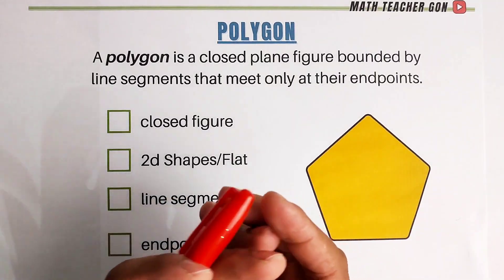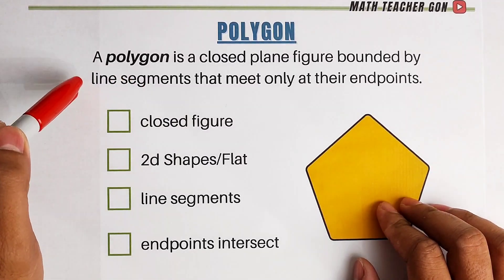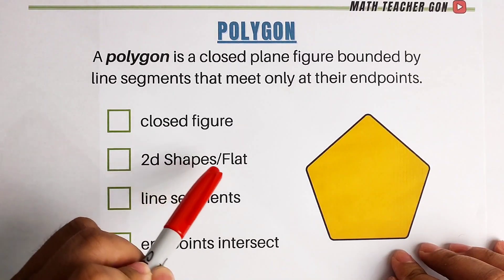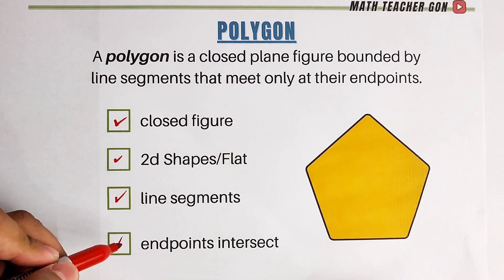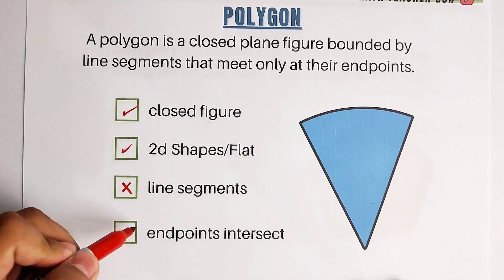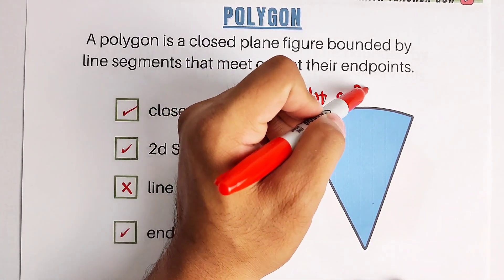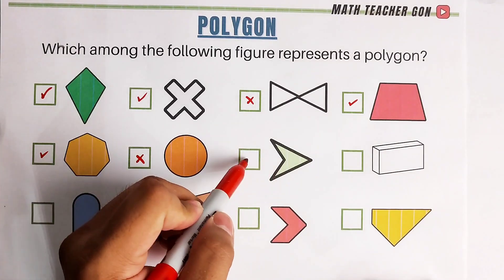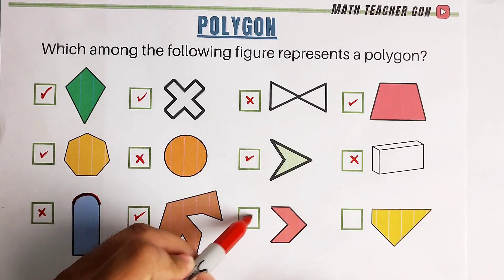Polygons - Identifying Polygons - Grade 7 First Quarter Matatag Curriculum